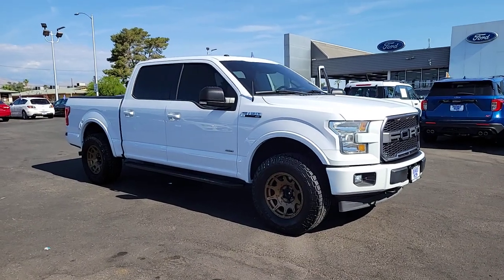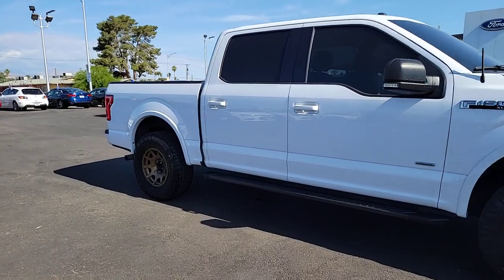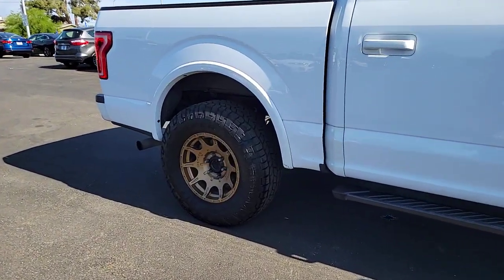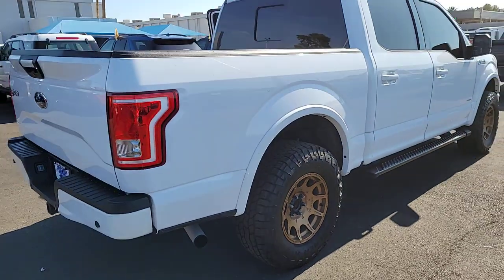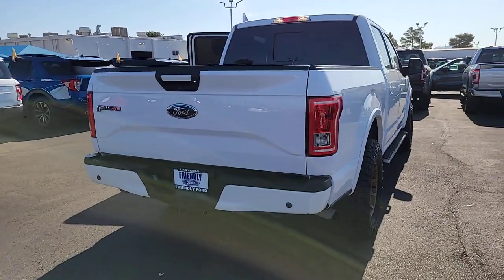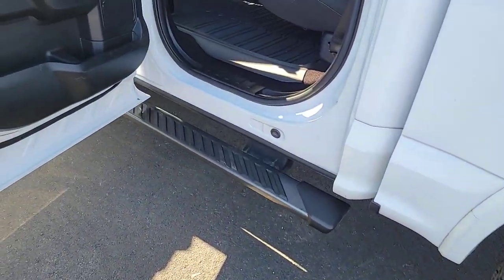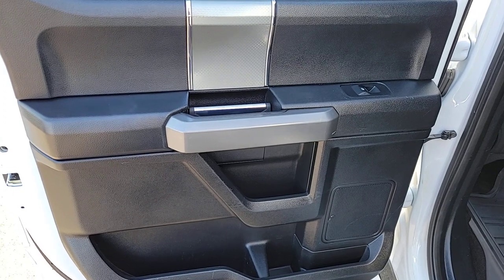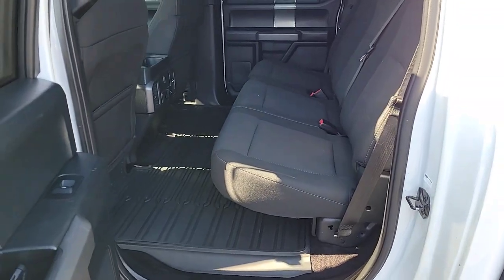Used 2017 Ford F-150 XLT Las Vegas, Bullhead City, St. George, Havasu, Pahrump, NV 194369A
Oxford White Used 2017 Ford F-150 XLT  available in Las Vegas, Nevada at Friendly Ford. Servicing the Bullhead City, St. George, Havasu, Pahrump, NV area.

Friendly Ford
660 N Decatur Blvd

CARFAX One-Owner. Clean CARFAX. Oxford White XLT 4WD 4WD, ABS brakes, Alloy wheels, Compass, Electronic Stability Control, Illuminated entry, Low tire pressure warning, Remote keyless entry, Traction control.brbrWelcome to Friendly Ford! Located in Las Vegas, NV, Friendly Ford is proud to be one of the premier dealerships in the area.brbrAwards:br  * 2017 KBB.com Brand Image Awards   * 2017 KBB.com 10 Most Awarded Brands
GVWR: 6,350 lbs Payload Package,6 Speakers,AM/FM radio,CD player,Radio data system,Radio: AM/FM Stereo/Single-CD Player,Air Conditioning,Power steering,Power windows,Remote keyless entry,Steering wheel mounted audio controls,SYNC,Speed-sensing steering,Traction control,4-Wheel Disc Brakes,ABS brakes,Dual front impact airbags,Dual front side impact airbags,Front anti-roll bar,Front wheel independent suspension,Low tire pressure warning,Occupant sensing airbag,Overhead airbag,Brake assist,Electronic Stability Control,Delay-off headlights,Front fog lights,Fully automatic headlights,Panic alarm,Security system,Speed control,Bumpers: chrome,Power door mirrors,Rear step bumper,Compass,Driver door bin,Driver vanity mirror,Front reading lights,Illuminated entry,Outside temperature display,Passenger vanity mirror,Rear reading lights,Tachometer,Telescoping steering wheel,Tilt steering wheel,Voltmeter,Split folding rear seat,Front Center Armrest w/Storage,Passenger door bin,Alloy wheels,Wheels: 17 Silver Painted Aluminum,Variably intermittent wipers,3.73 Axle Ratio